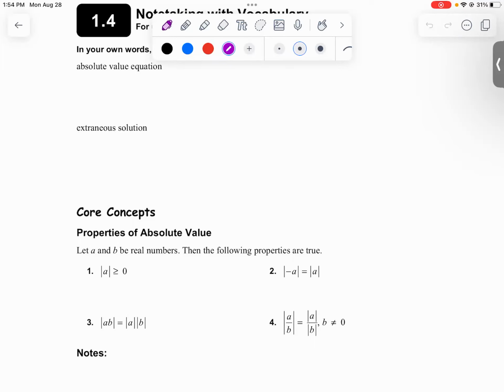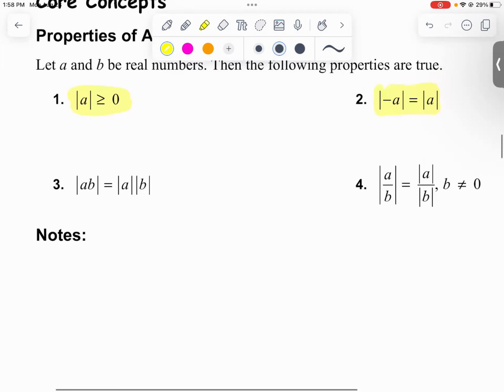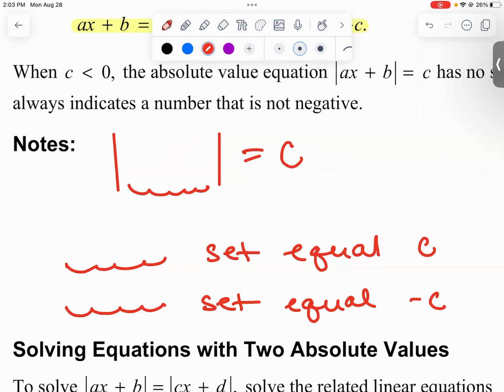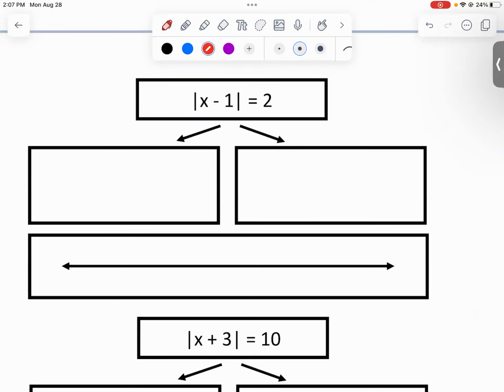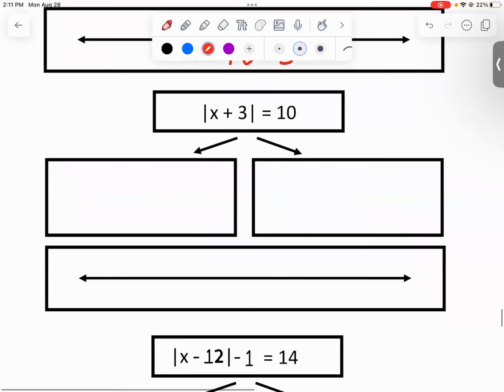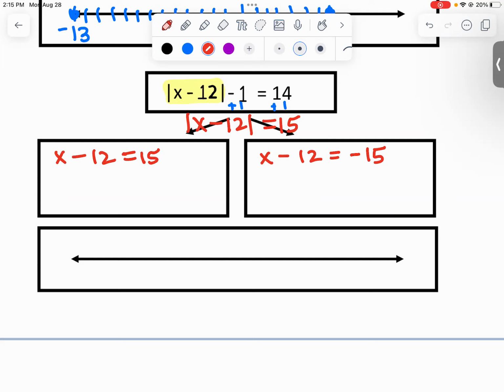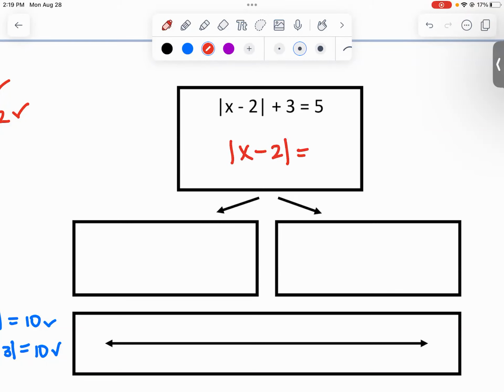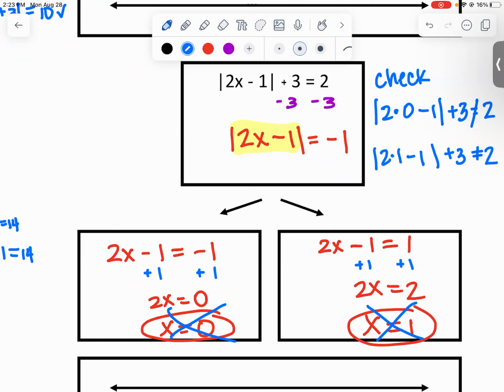1.4 Algebra 8/28/23